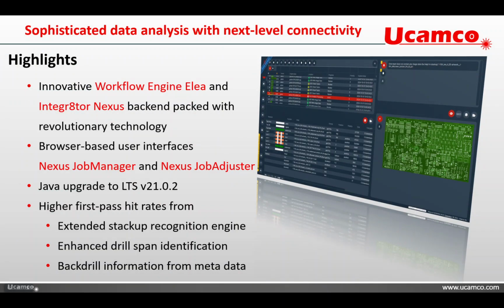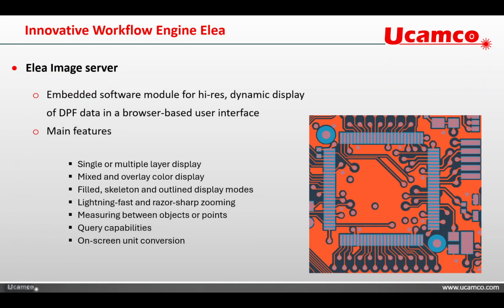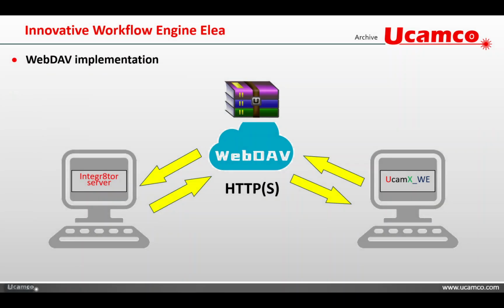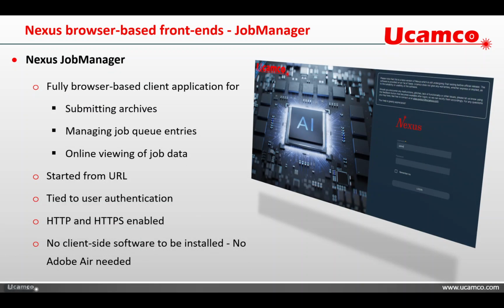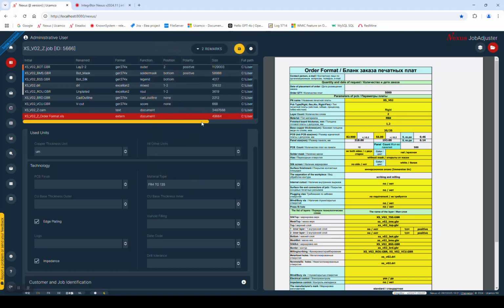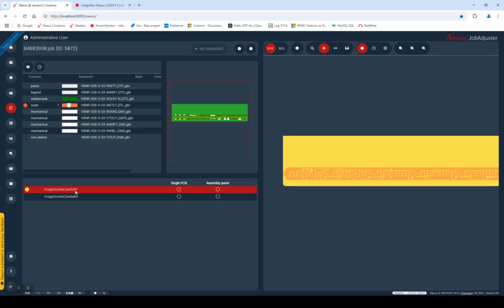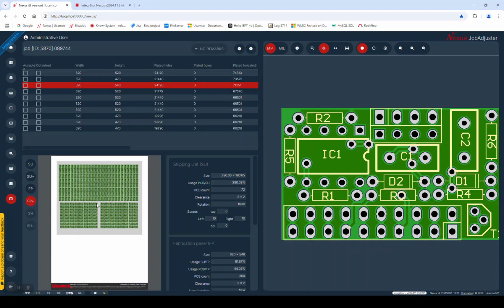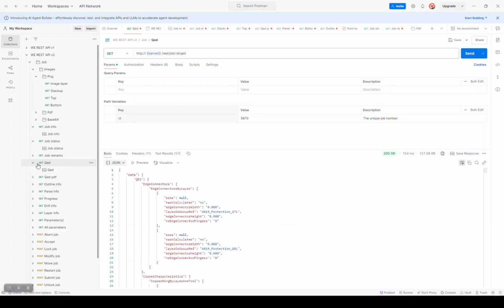Integr8tor Nexus v2024 11 Detailed demo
00:00:00 00:00:46 Introduction
00:00:47 00:05:00 Highlights
00:05:01 00:10:45 Preview of Nexus JobAdjuster
00:10:46 00:14:12 Elea Image Server
00:14:14 00:18:10 Elea Command Server
00:18:11 00:19:55 Elea Web Components
00:19:56 00:22:15 WebDAV data exchange
00:22:16 00:26:10 REST API
00:26:11 00:28:50 WebSockets
00:28:51 00:31:05 Backward compatibilty
00:31:06 00:36:50 Nexus JobManager functional overview
00:36:51 00:39:36 Nexus JobAdjuster functional overview
00:39:37 00:45:47 Hands-on: Technical specification Editor
00:45:48 00:50:35 Hands-on: Layers Editor
00:50:36 00:51:45 Hands-on: Drills Editor
00:51:46 00:53:37 Hands-on: Outline Editor
00:53:38 00:54:42 Hands-on: Sizes Editor
00:54:43 00:59:33 Hands-on: HotSpot Editor
00:59:35 01:01:06 Hands-on: Capabilities Viewer
01:01:07 01:02:13 Hands-on: Buildup library
01:02:14 01:02:57 Hands-on: Dynamic Panel Optimizer
01:02:59 01:05:21 Hands-on: Some setups
01:05:22 01:07:40 Hands-on
01:07:41 01:13:41 Hands-on: REST API
01:13:42 01:14:24 Thank you